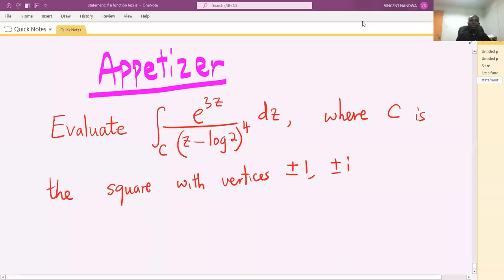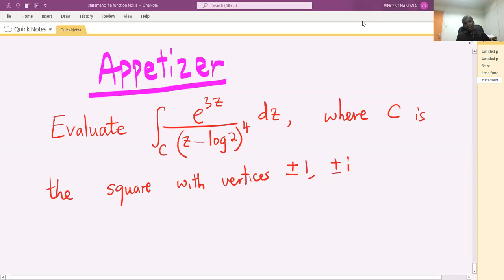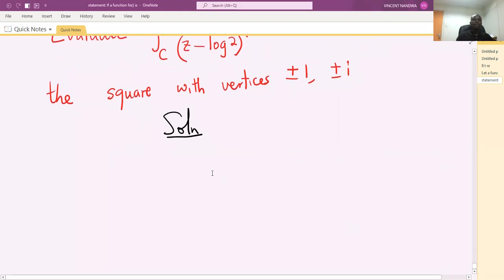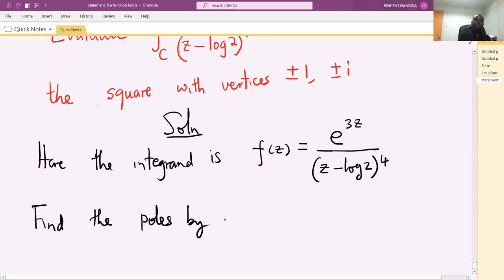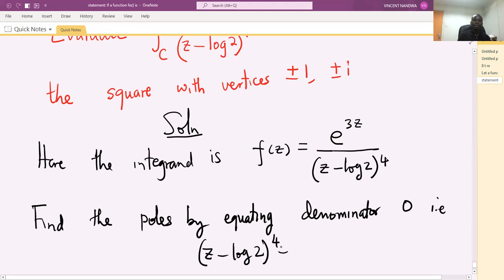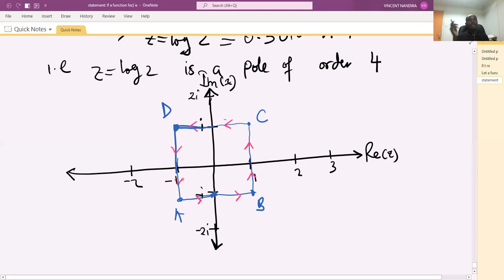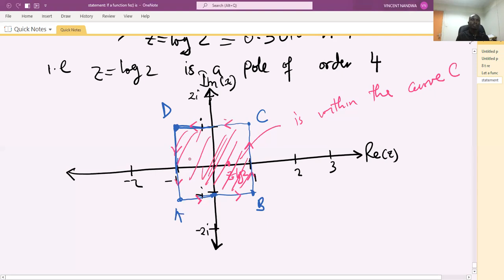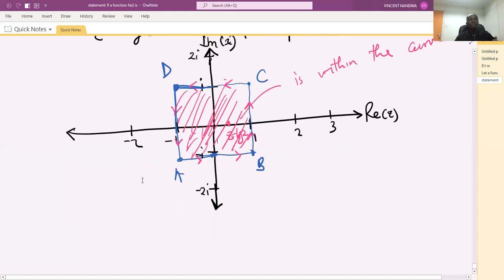Application of The Cauchy's Integral Formulae Part 2